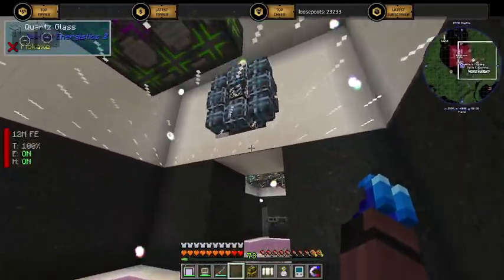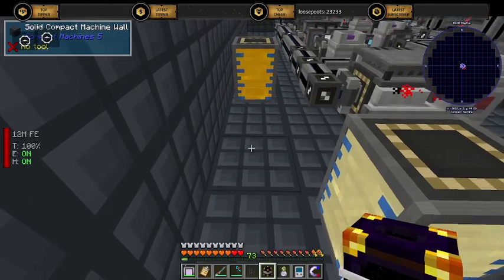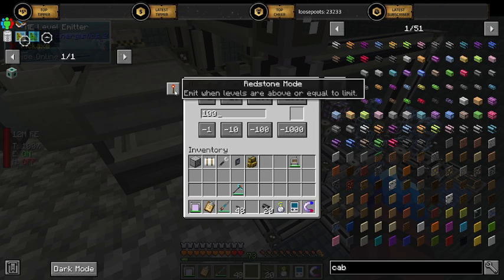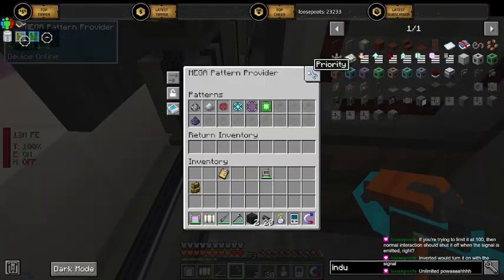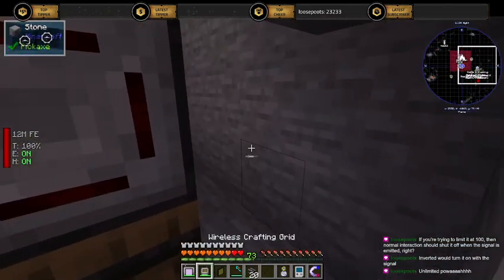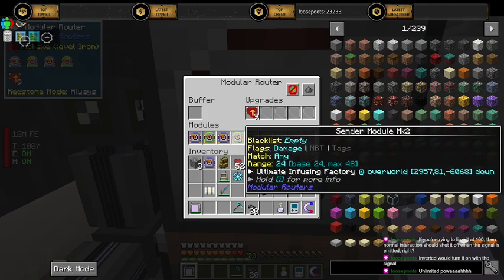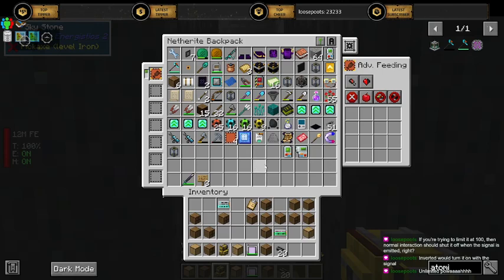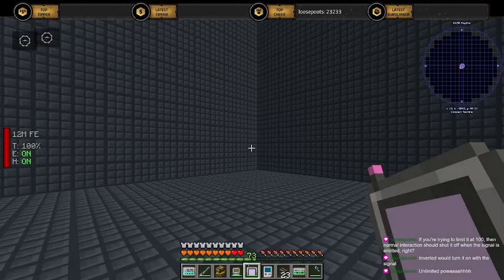All the Mods 8 Ep. 26 Mekanism Nuclear Reactor part 3